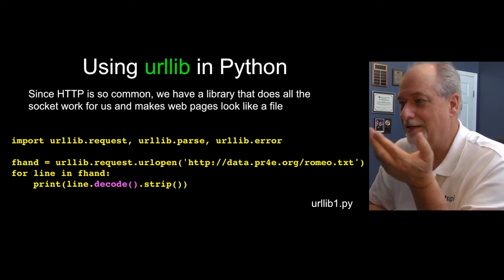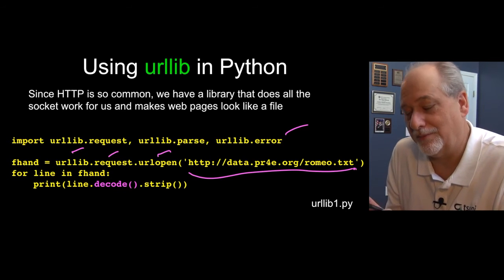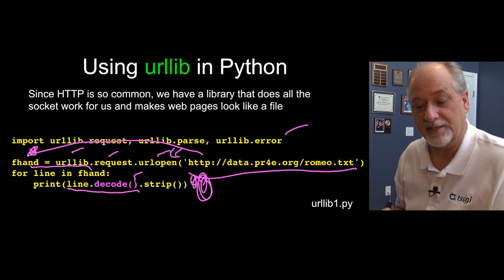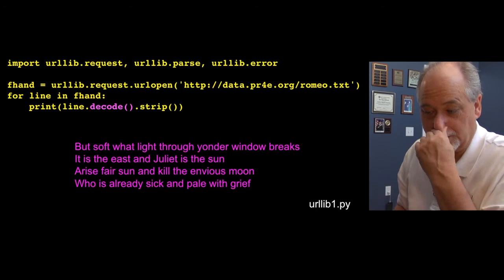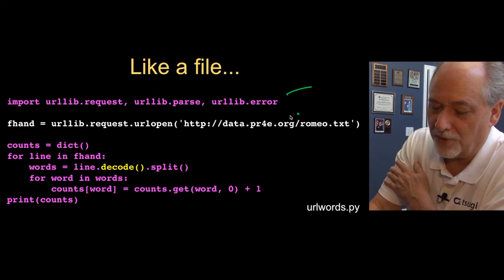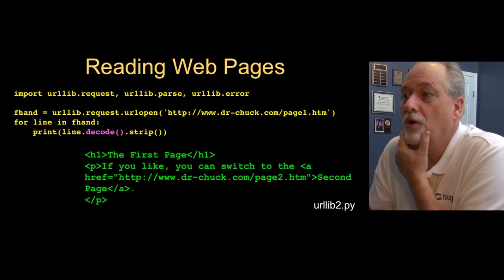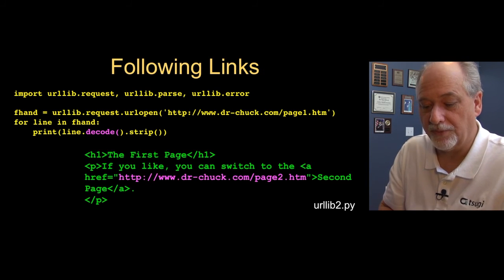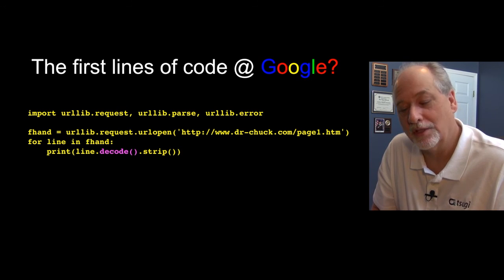Introduction to PYTHON For Machine Learning - HTTP Chapter 12 Part 5